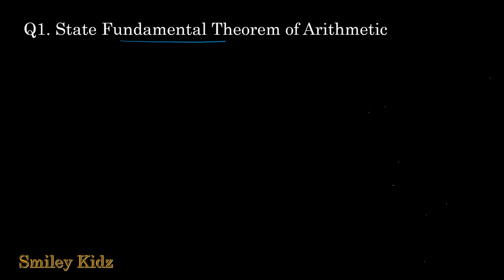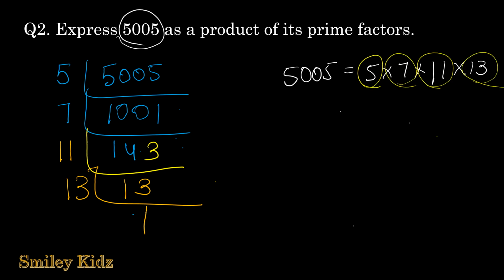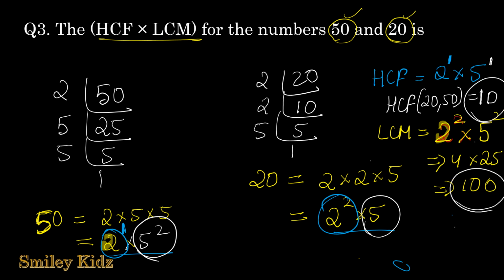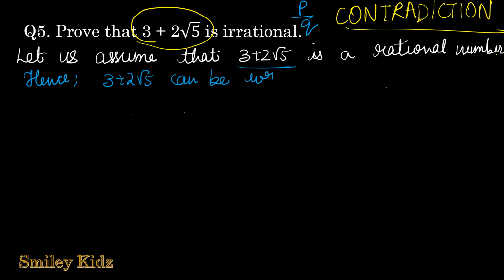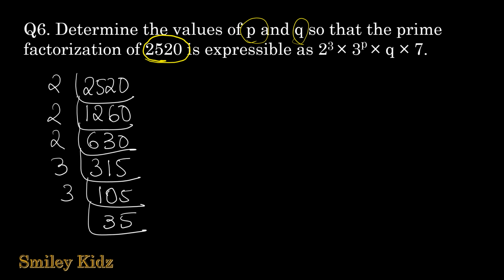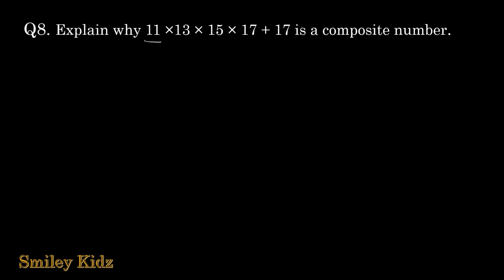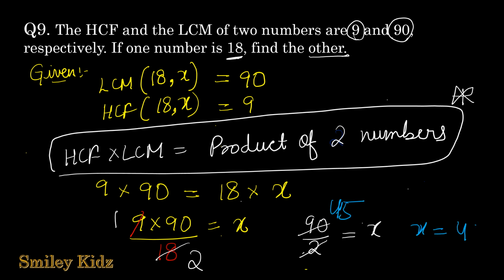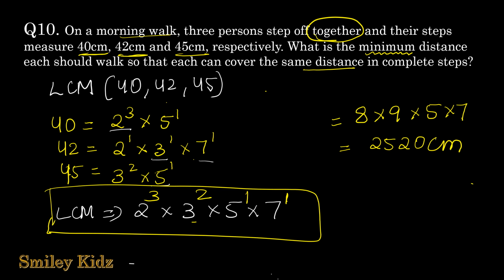10 Most Important Questions | Real Numbers | Class 10 | Maths | Chapter 1| CBSE | NCERT | Practice